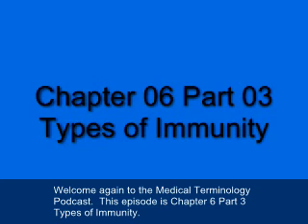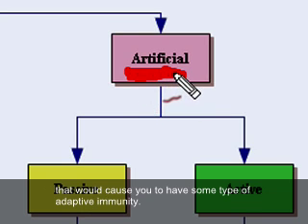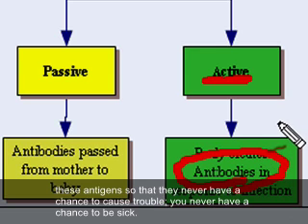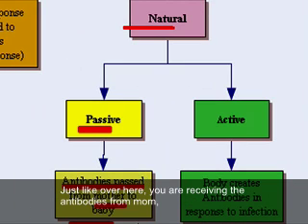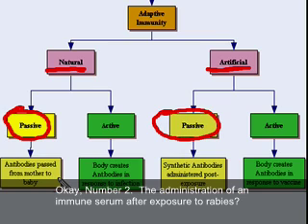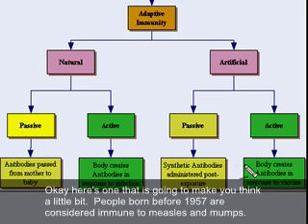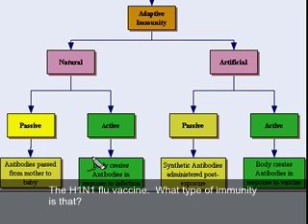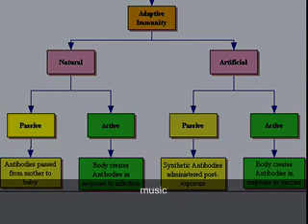27 Chapter 06 Part 03 Types of Immunity